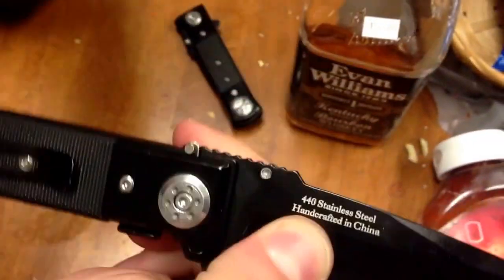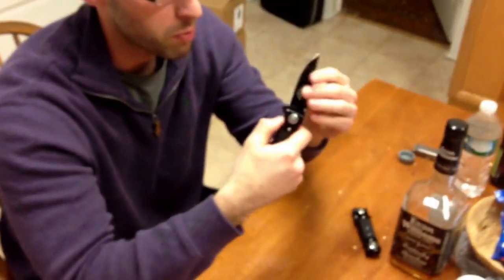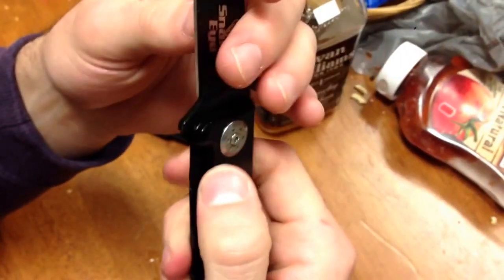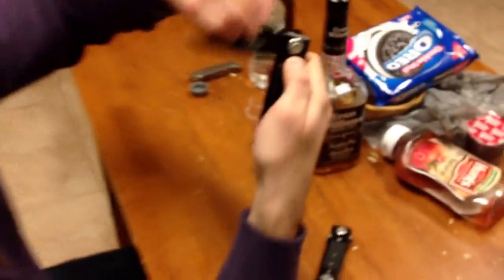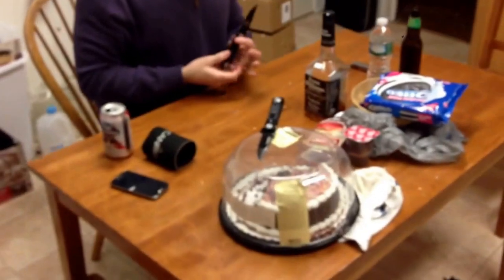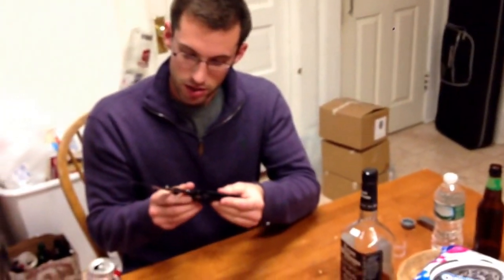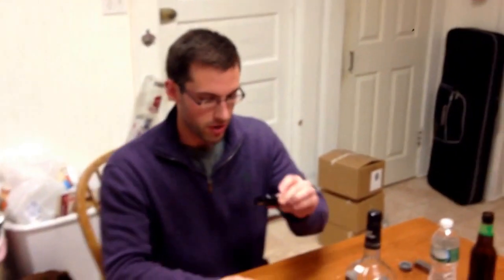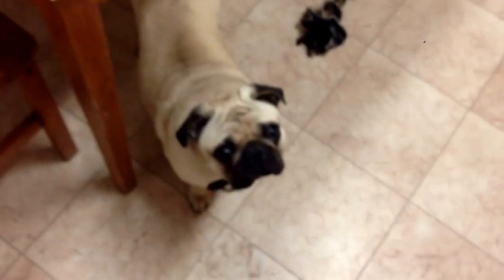HONEST SNAKE EYE KNIFE REVIEW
REVIEW OF SNAKE EYE KNIFE FROM MY HOME